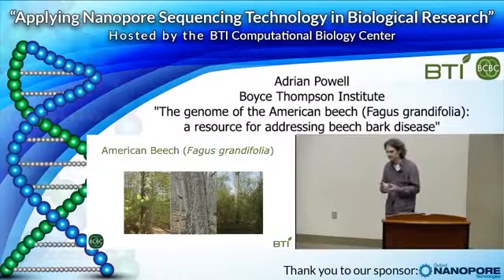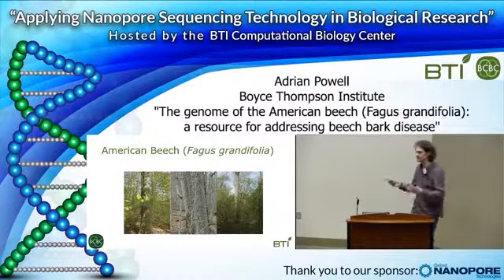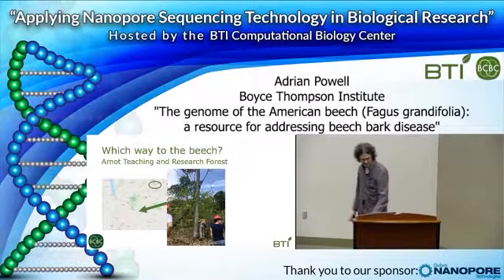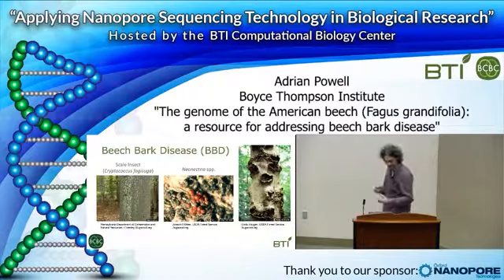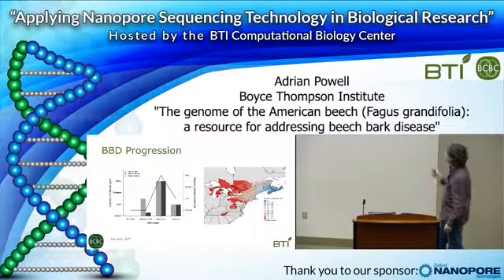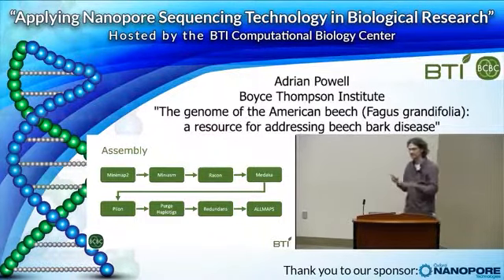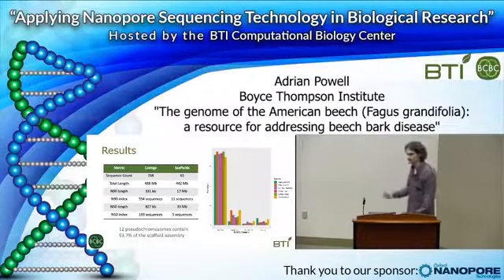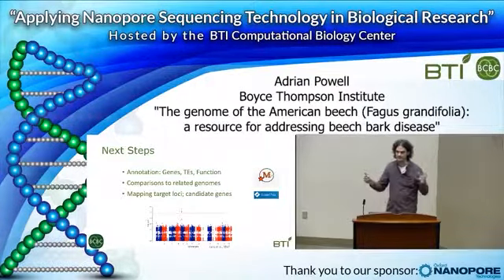Adrian Powell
"The genome of the American beech (Fagus grandifolia): a resource for addressing beech bark disease"

From the 2019 Nanopore Symposium "Applying Nanopore Sequencing Technology in Biological Research" presented by the BTI Computational Biology Center (BCBC).